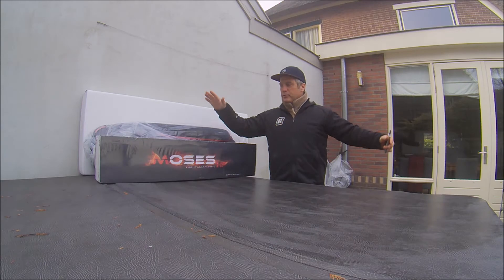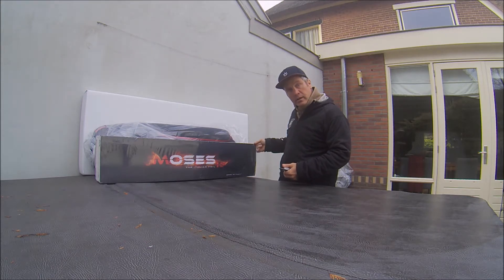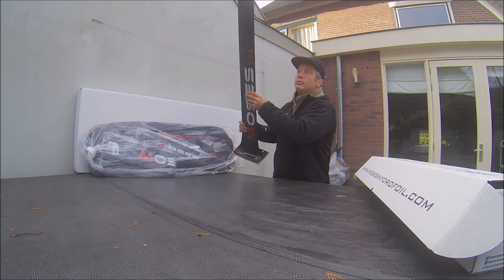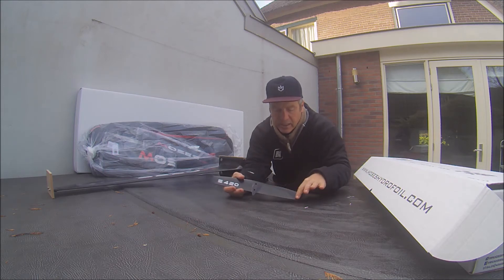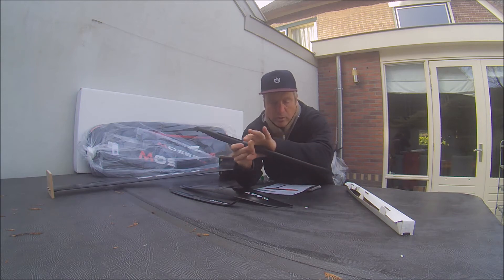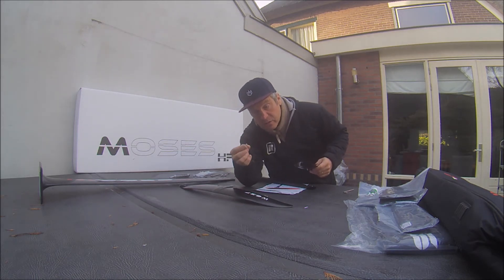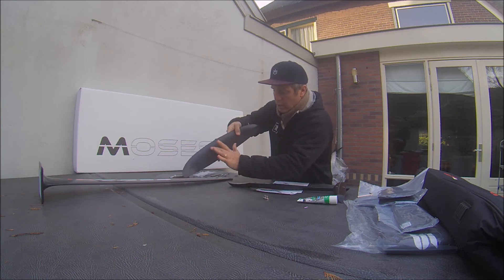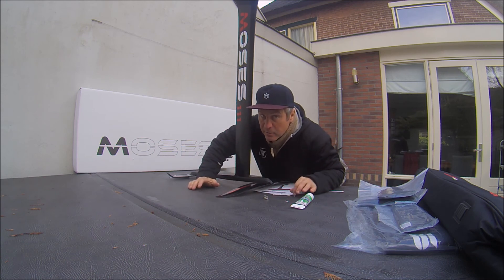Moses Comet unboxing 2017 12 01